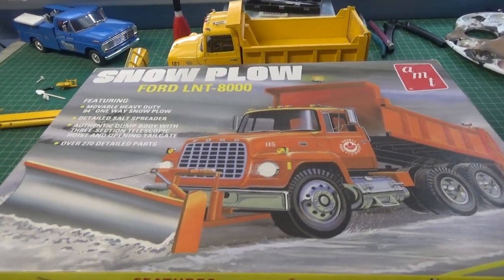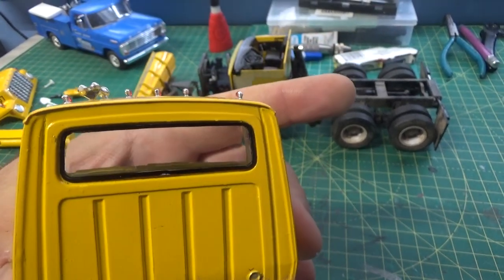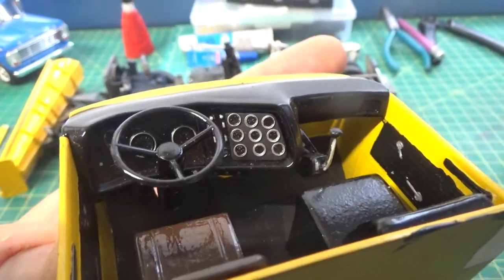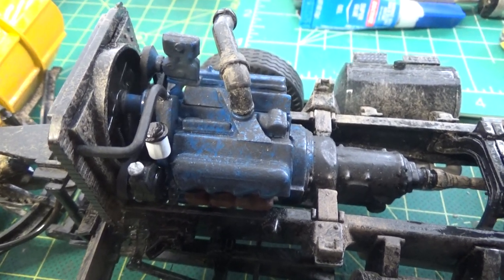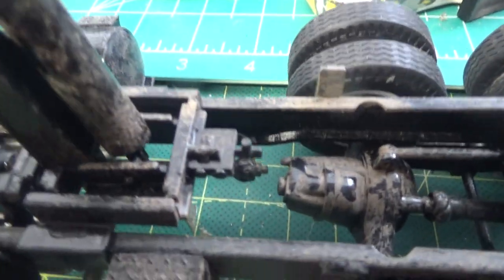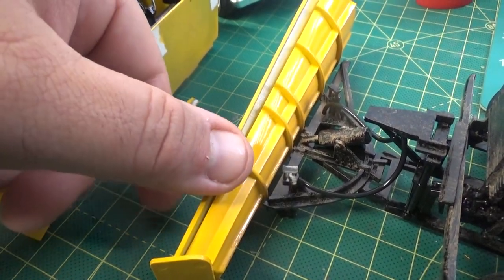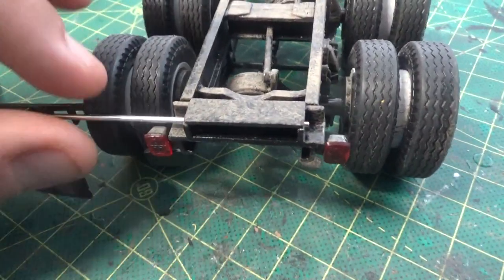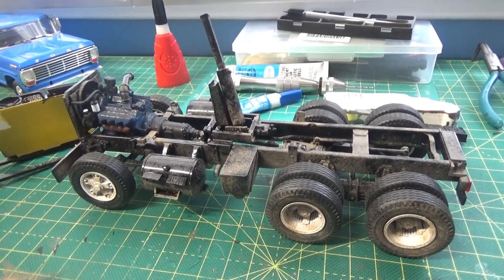AMT 1/25 Ford Louisville LN 8000 Snow Plow Dump Truck Build Progress